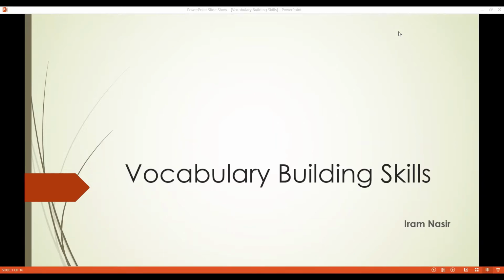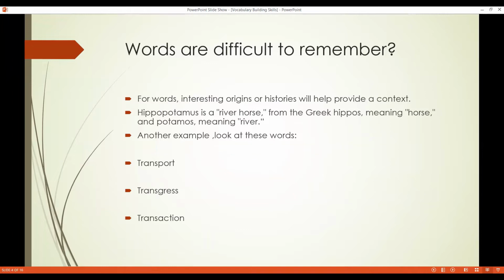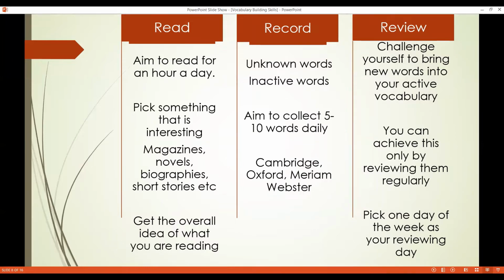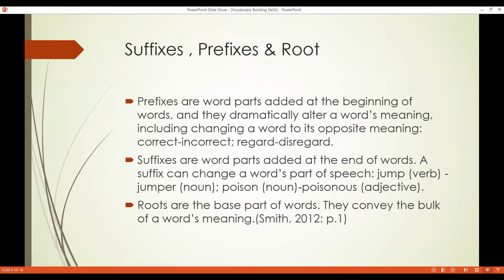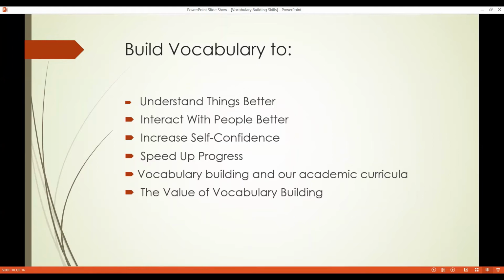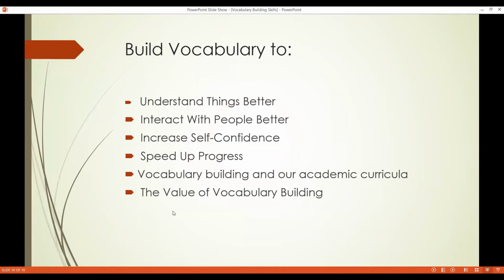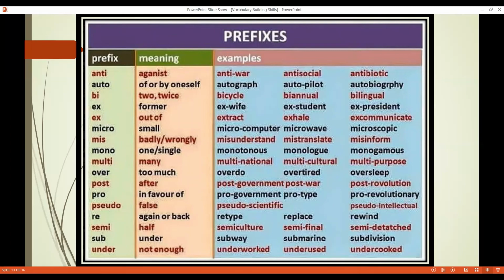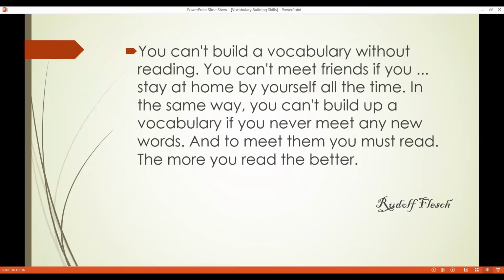Vocabulary Building Skills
Vocabulary-building is as crucial in high school, college, universities and professional spaces as it was when students were first learning to read and write. It helps native speakers and English language learners, alike. You can use these creative word activities to help expand your vocabulary and mind. Happy Learning!